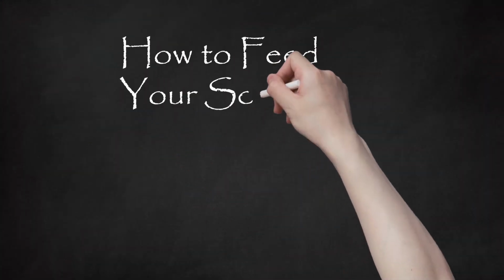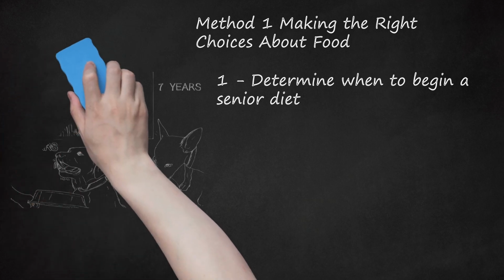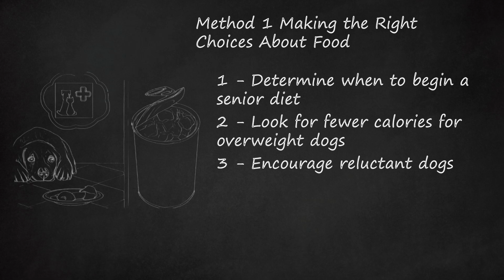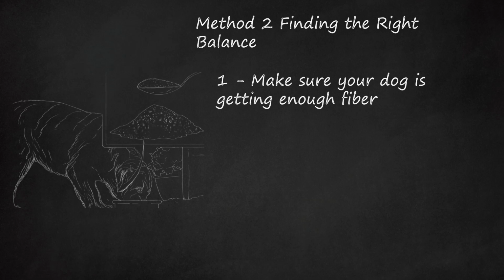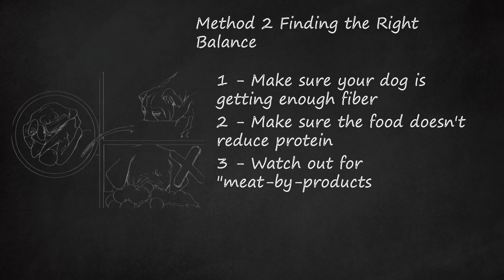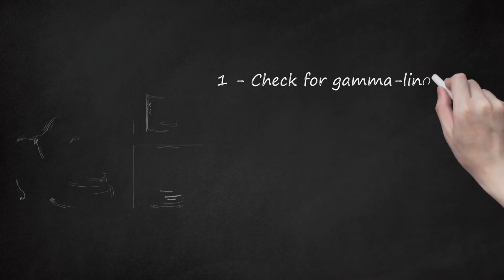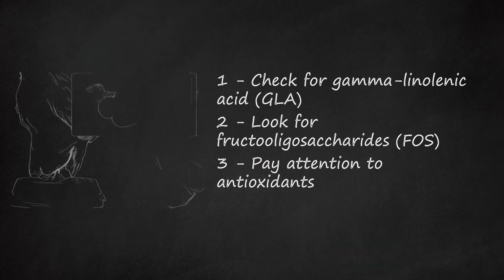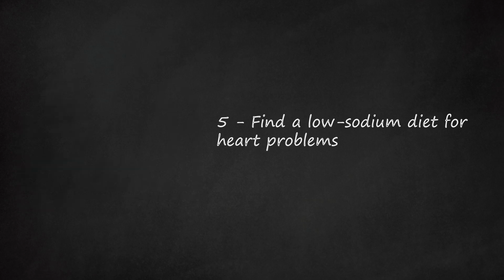Feeding Your Senior Dog: Tips for a Healthy Diet & Balanced Nutrition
Feeding a senior dog a healthy diet with balanced nutrition is crucial. As dogs age, their digestion of protein decreases, so it's important to provide them with higher quality protein. The timing of when to start a senior diet varies depending on the size of the dog, with small and medium breeds starting around 7 years old, large breeds at 6 years old, and giant breeds at 5 years old. Overweight dogs should be given fewer calories, and senior dog food can help them feel fuller while maintaining a lower-calorie diet. Some older dogs may become reluctant to eat, and small changes like using smaller kibble or adding warm water or wet dog food can help encourage them. Gradual changes should be made to avoid disinterest in eating. Fiber is essential for older dogs to prevent constipation, so foods with at least 3-5% fiber are recommended. Protein should not be reduced in senior dog food, as older dogs may actually need more protein for proper digestion. High-quality proteins like eggs, muscle meat, and organ meat are easier to break down. Fruits and vegetables can be added as healthy treats, but certain ones like raisins, grapes, onions, and garlic should be avoided. Adding gamma-linolenic acid (GLA), omega-3 fatty acids, and fructooligosaccharides (FOS) to their food can provide additional benefits. Antioxidants are important for reducing free radicals and promoting a younger and healthier appearance. For dogs with kidney problems, choosing a food low in phosphorus can be beneficial. Overall, providing a balanced and nutritious diet is essential for the health and well-being of senior dogs.